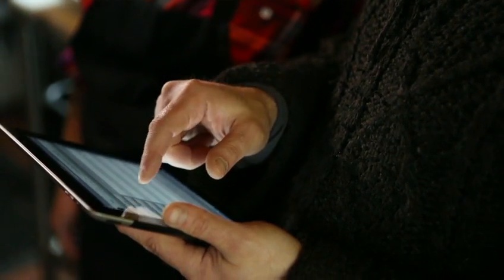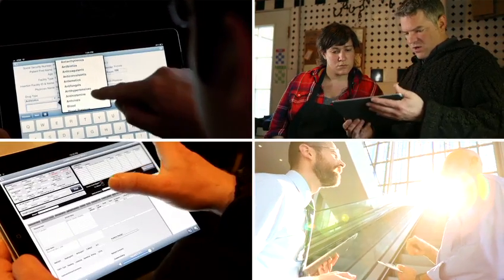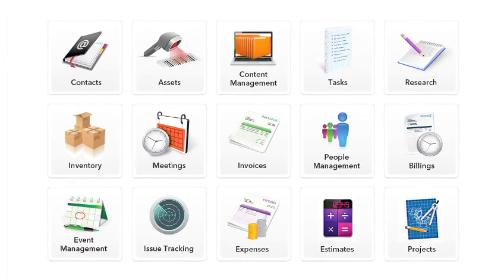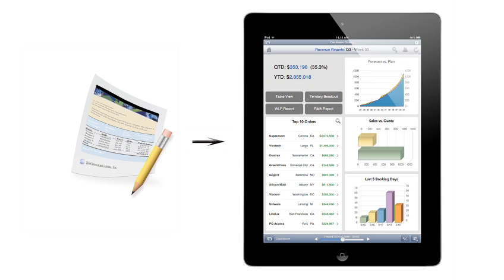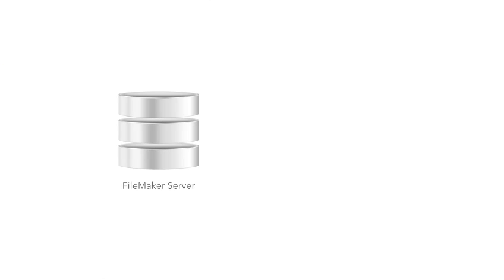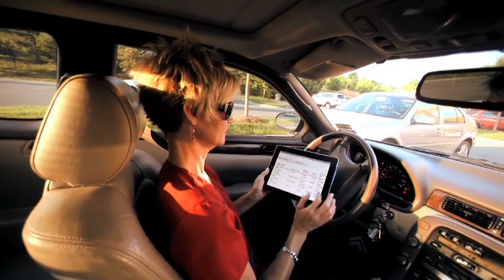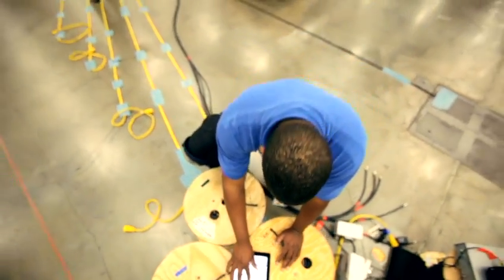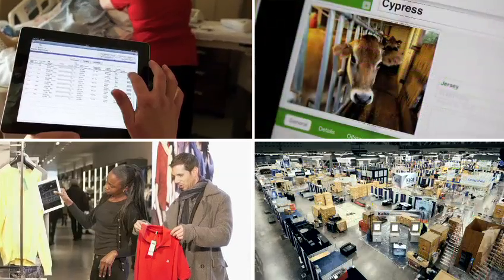FileMaker: Complete platform for custom business solutions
The FileMaker Platform is a complete line of desktop and server software used to design, build, deploy and manage data-driven business solutions for iPad and iPhone. These custom solutions also run on Windows, Mac and in web browsers.